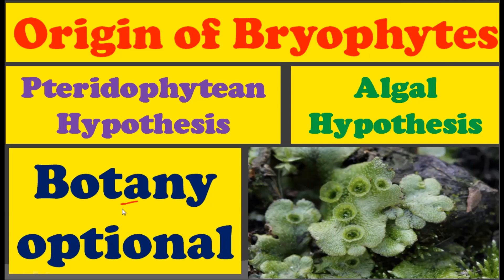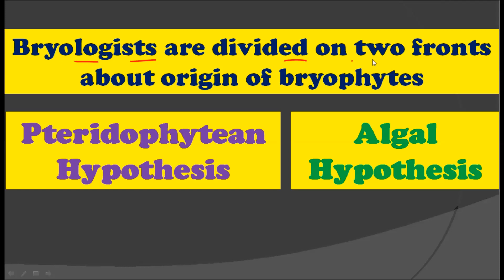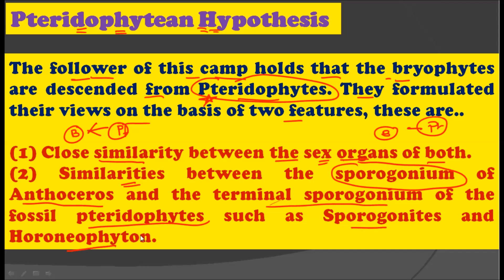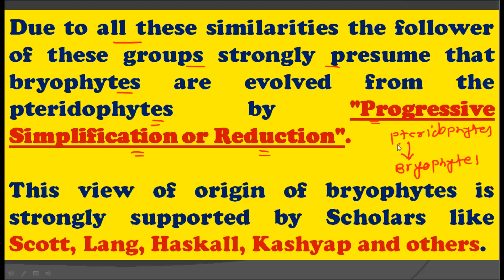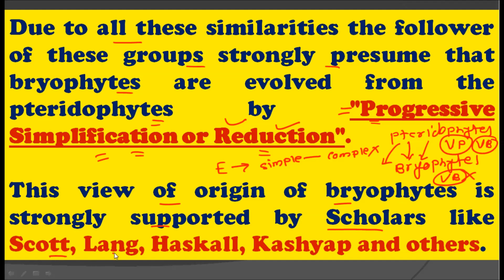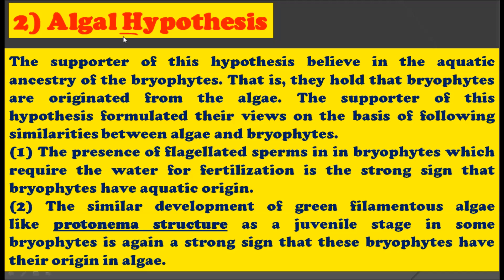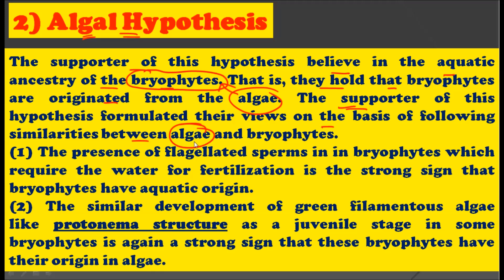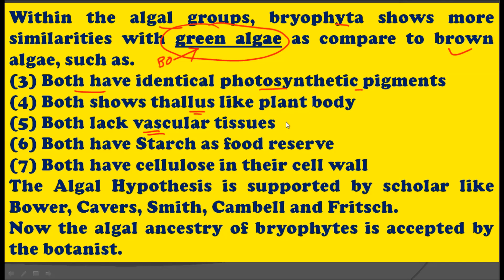Origin of Bryophytes II Pteridophytean Hypothesis II Algal Hypothesis II Botany optional II UPSC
All the views regarding the origin of bryophytes are depending upon the evidences like comparative morphology of the living plants, ontogeny of living plants and analogies with the living plants of other groups. Bryologists are divided on two fronts about origin of bryophytes, these are..

1) Pteridophytean Hypothesis
2) Algal Hypothesis

1) Pteridophytean Hypothesis: the follower of this camp holds that the bryophytes are descended from Pteridophytes. The supporter of this hypothesis formulated their views on the basis of two features, these are..
(1) Close similarity between the Reproductive organs of bryophyte and Pteridophytes.
(2) Similarities between the sporogonium of Anthoceros and the terminal sporogonium of the fossil pteridophytes such as Sporogonites and Horoneophyton.
Beside this, these two groups also shows the similarities such as
3) Similarity in their pigments
4) Similarity in the structure of cell wall
5) Similarity in Food reserve
6) Similarity in reproductive methods and life cycles

Due to all these similarities the follower of these groups strongly presume that bryophytes are evolved from the pteridophytes by "Progressive Simplification or Reduction". This view of origin of bryophytes is strongly supported by Scholars like Scott, Lang, Haskall, Kashyap and others.

Rejection of Pteridophytean Hypothesis: The opponent of this hypothesis point out to the complete absence of any relic of the lost vascular system in the sporophyte of all today's bryophytes. This is why Pteridophytean Hypothesis is now stand discarded.

2)Algal Hypothesis: The supporter of this hypothesis believe in the aquatic ancestry of the bryophytes. That is, they hold that bryophytes are originated from the algae. The supporter of this hypothesis formulated their views on the basis of following similarities between algae and bryophytes.
(1) The presence of flagellated sperms in in bryophytes which require the water for fertilization is the strong sign that bryophytes have aquatic origin.
(2) The similar development of green filamentous algae like protonema structure as a juvenile stage in some bryophytes is again a strong sign that these bryophytes have their origin in algae.

Within the algal groups, bryophyta shows more similarities with green algae as compare to brown algae, such as.
(3) Both have identical photosynthetic pigments
(4) Both shows thallus like plant body
(5) Both lack vascular tissues
(6) Both have Starch as food reserve
(7) Both have cellulose in their cell wall

The Algal Hypothesis is supported by scholar like Bower, Cavers, Smith, Cambell and Fritsch. Now the algal ancestry of bryophytes is accepted by the botanist.

11th and 12th Biology Subject Examinations